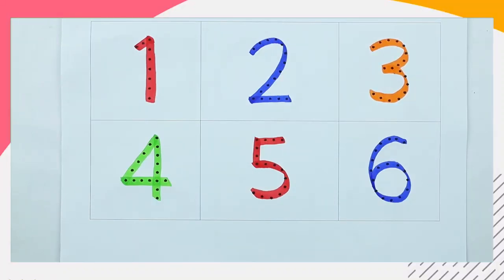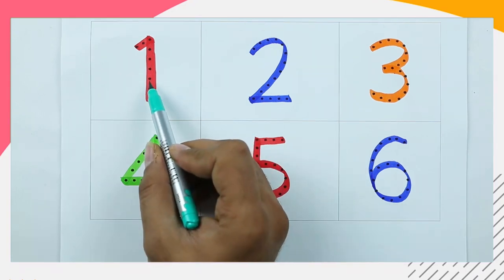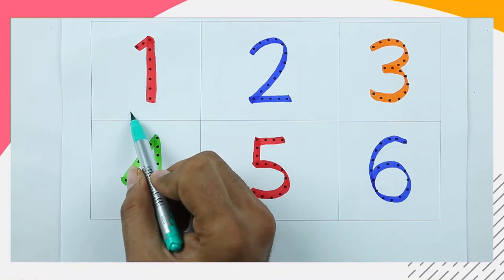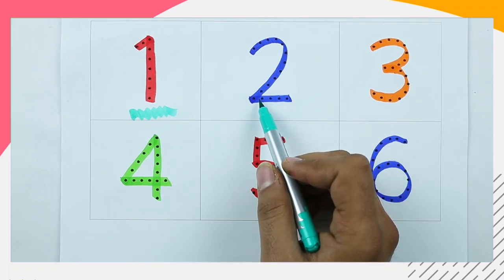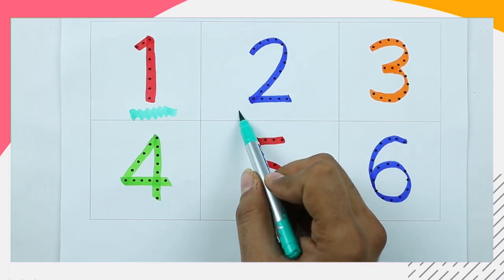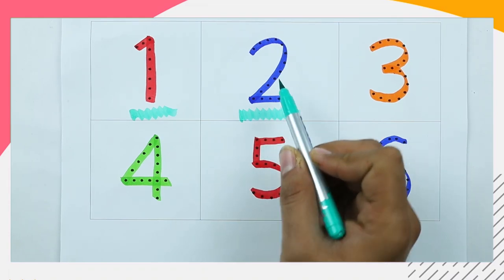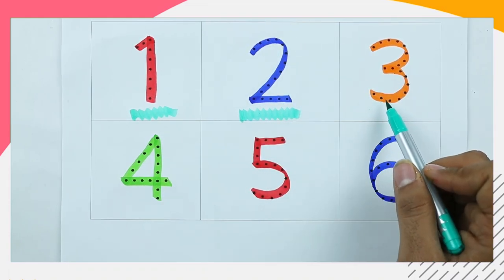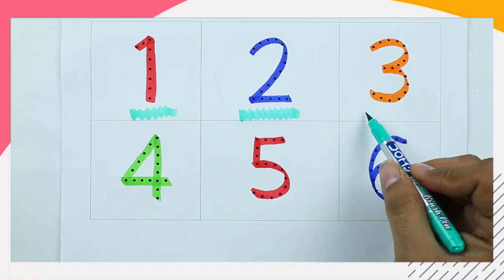Learning numbers 1 to 10 | counting - nursery kids